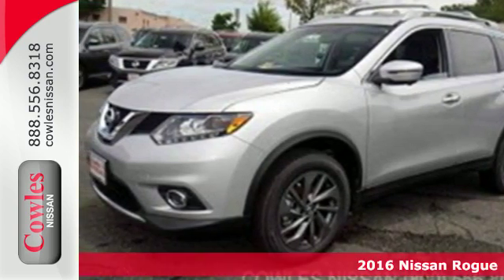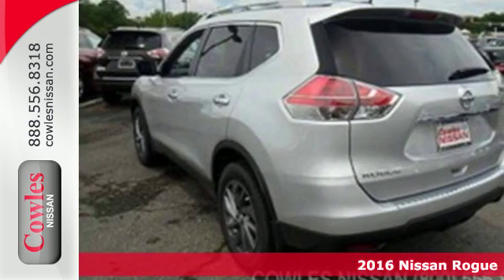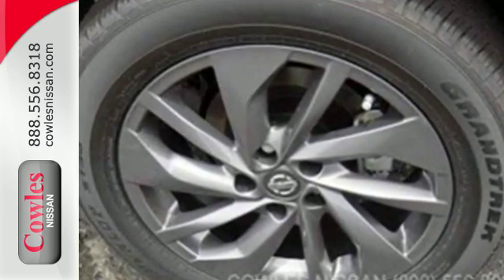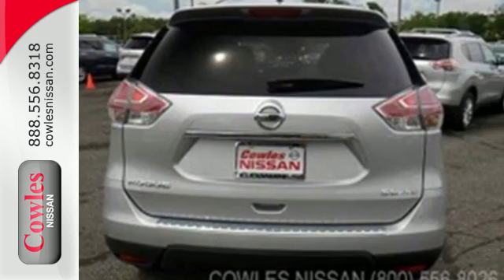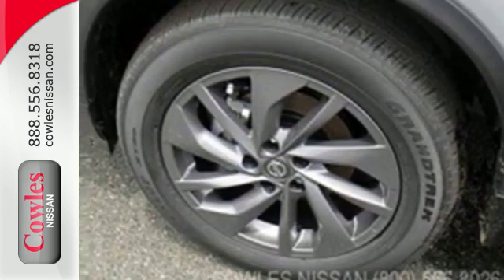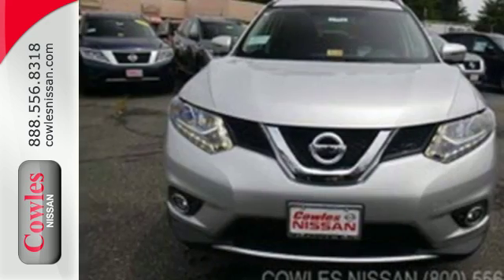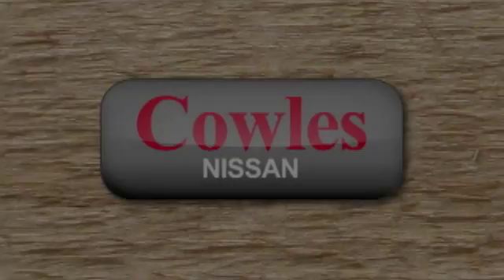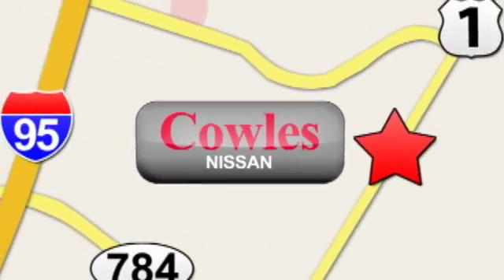New 2016 Nissan Rogue Washington DC VA Woodbridge, VA #160672 - SOLD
Year: 2016
Make: Nissan
Model: Rogue
Trim: SL
Color: Silver
Stock #: 160672
VIN: 5N1AT2MV6GC849230

Address:
14777 Jefferson David Hwy